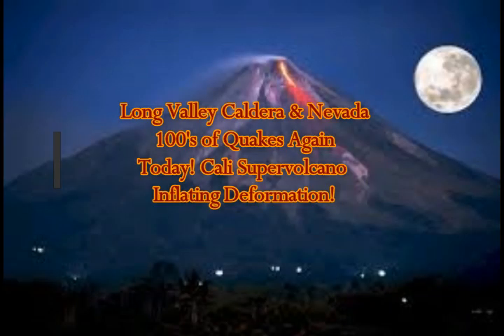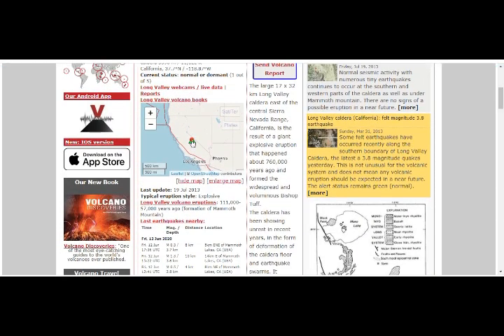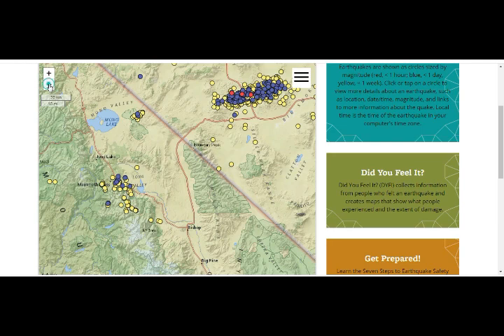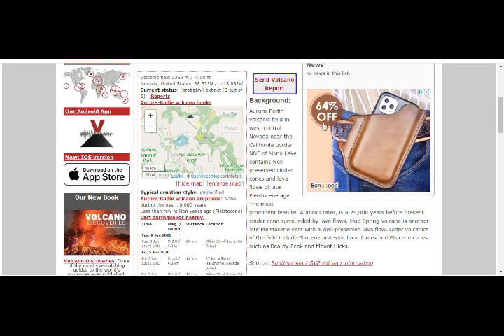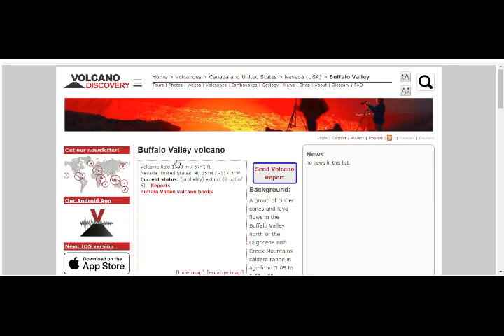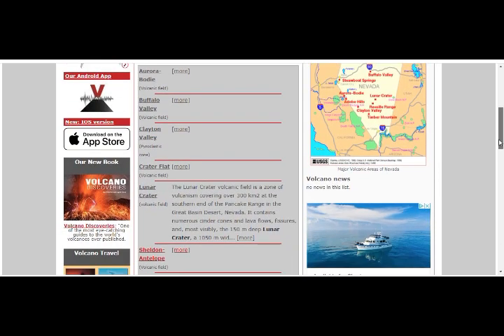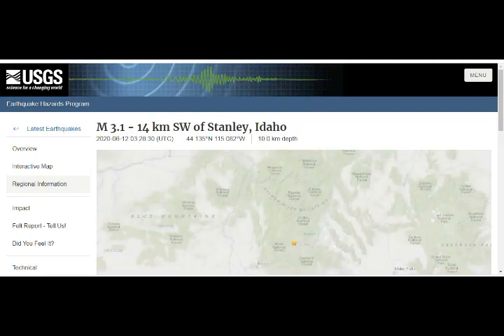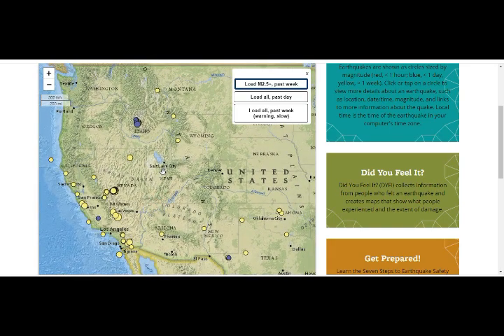Long Valley Caldera & Nevada M3.1 & 100s of Quakes Continue Today! Cali Supervolcano Inflating!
Please Support:
5) Thumbnail image - Long Valley caldera full moon shutterstock.jpg